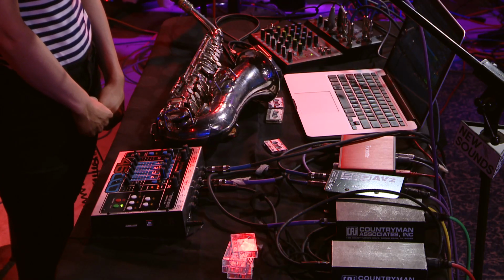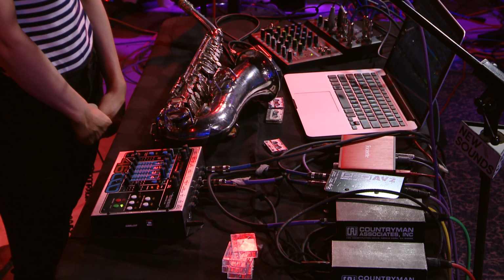Live in Studio: Lea Bertucci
Sound artist, sax player, and composer Lea Bertucci uses processing and delay and/or resonant spaces, to transform alto sax into new and unusual sounds. She performs two extended pieces from her latest, 'Resonant Field', in-studio.